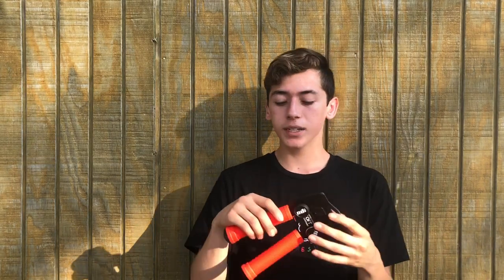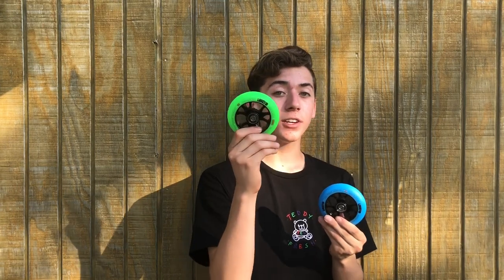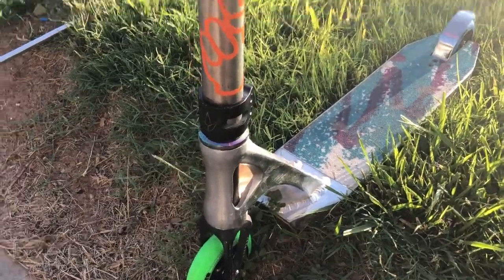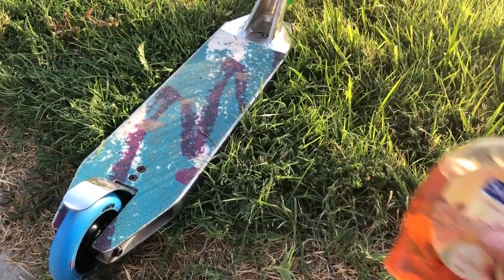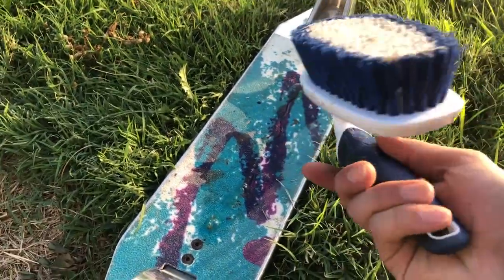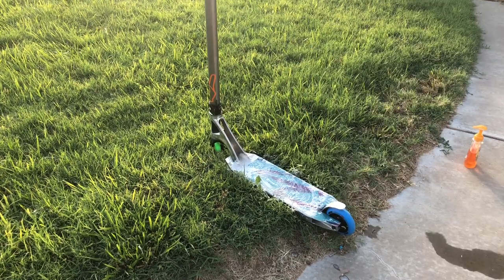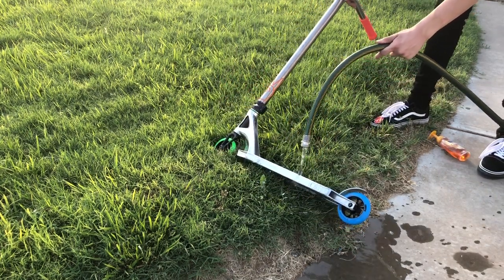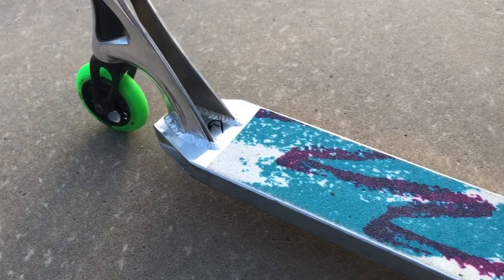LIGHTEST NEW NEON SCOOTER WHEELS!!!!!